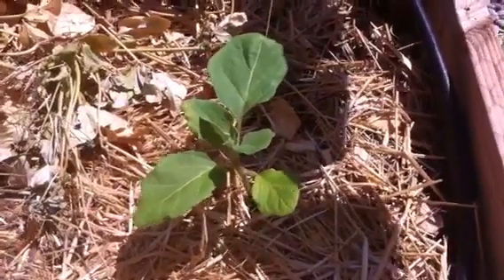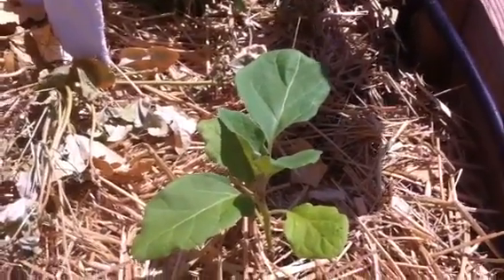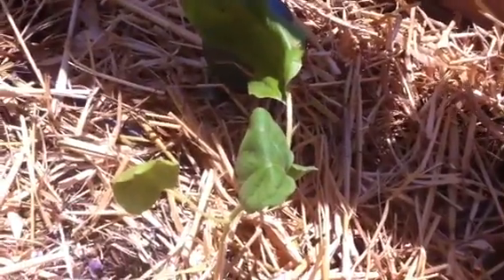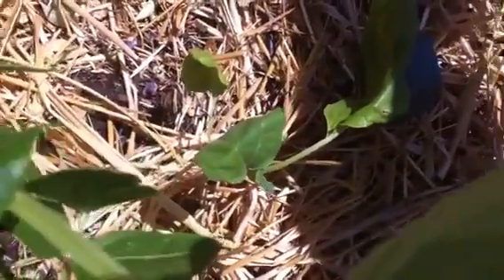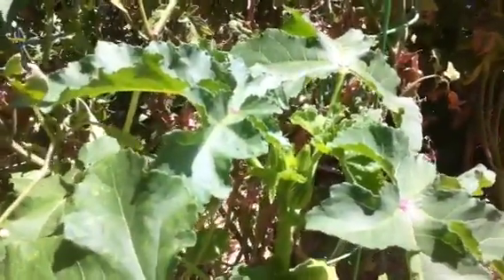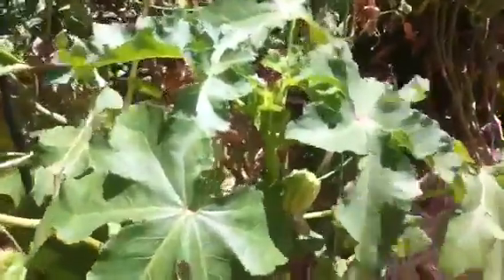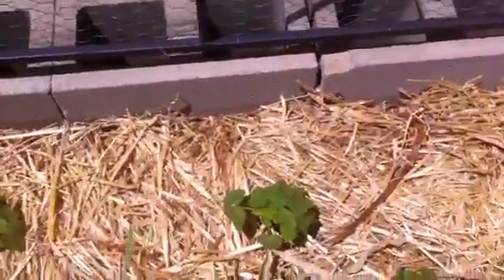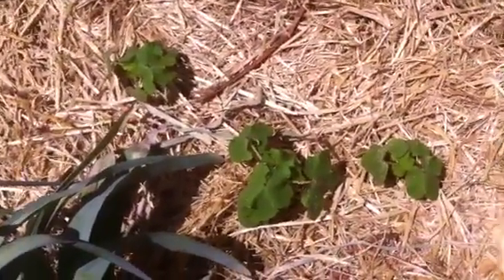Desert Hava Garden - Eggplant and Okra